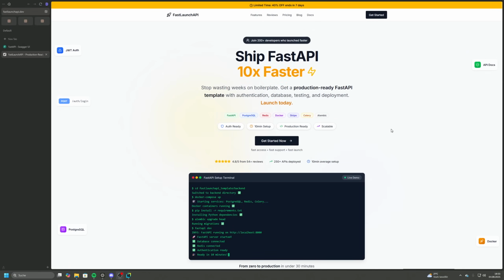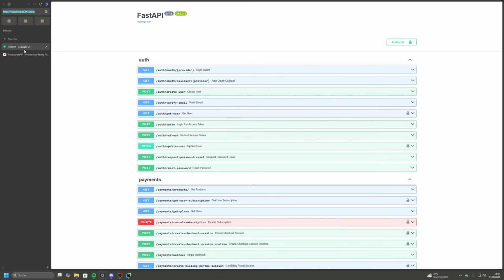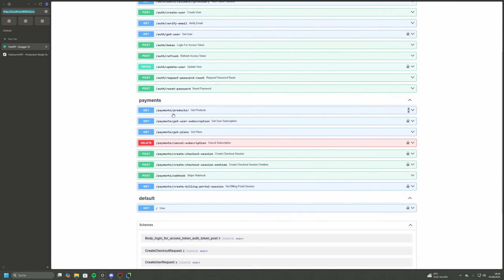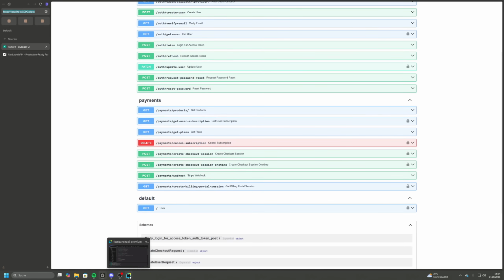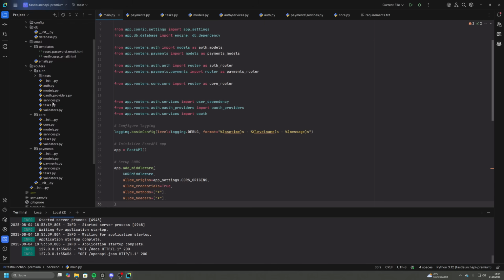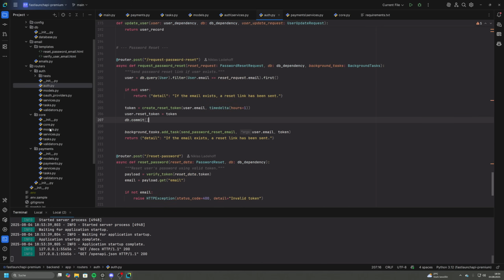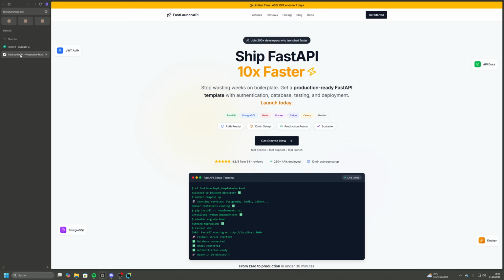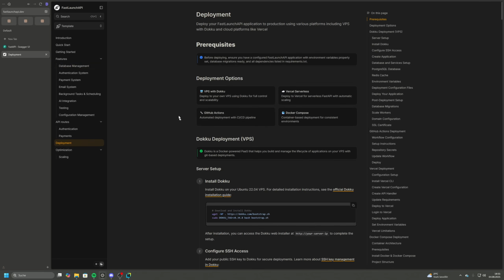Build & Deploy a SaaS FastAPI Backend in under 30 Minutes with FastLaunchAPI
🚀 Stop building the same auth, payments, and deployment setup over and over.

FastLaunchAPI gets your SaaS backend live in 30 minutes. Production-ready FastAPI template with everything you actually need to ship fast.

What's included:
✅ JWT Auth + OAuth (Google/GitHub)
✅ Stripe subscriptions & webhooks
✅ Background tasks (Celery/Redis)
✅ Docker deployment anywhere
✅ Email delivery system
✅ OpenAI/LangChain ready
✅ Pytest test suite
✅ Clean, scalable architecture

Real results: "Deployed my MVP in 2 hours instead of 2 weeks"

Whether you're building a side project or the next unicorn startup, this template eliminates weeks of setup so you can focus on what makes your product unique.

Skip the boilerplate. Start shipping today.